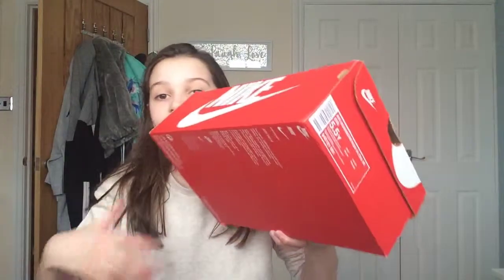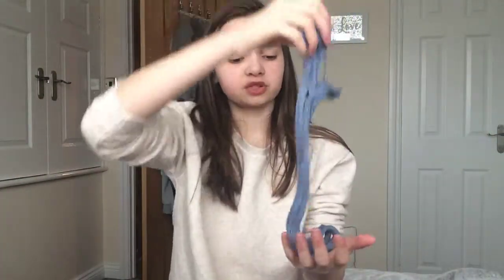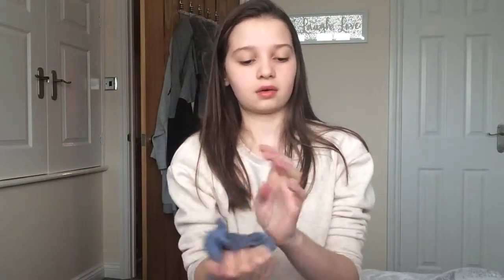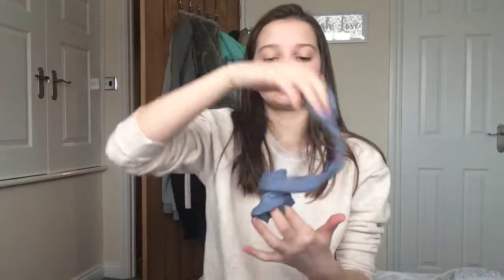Slime packet FAKE skit 🐰